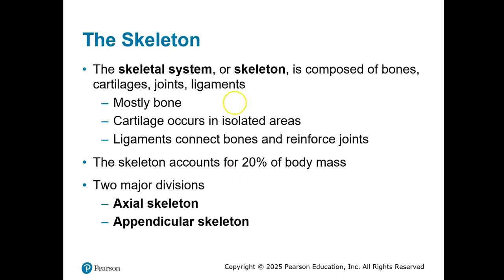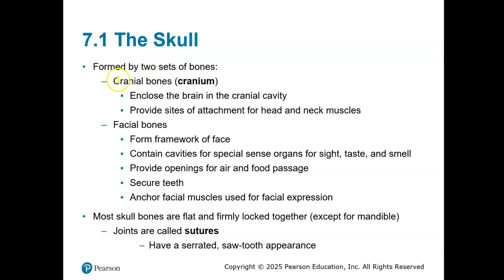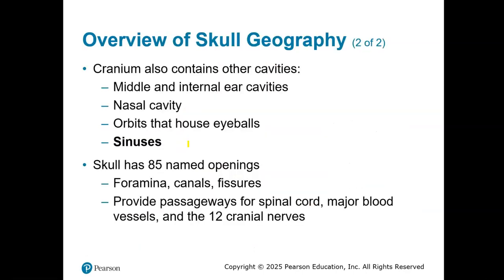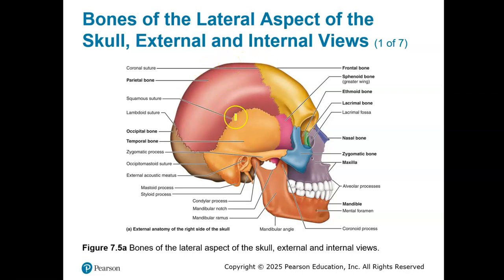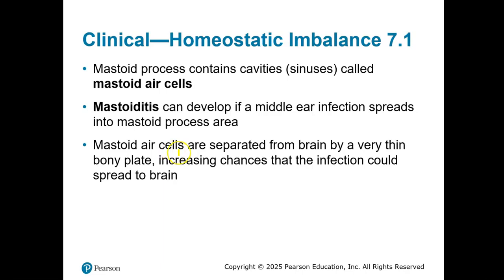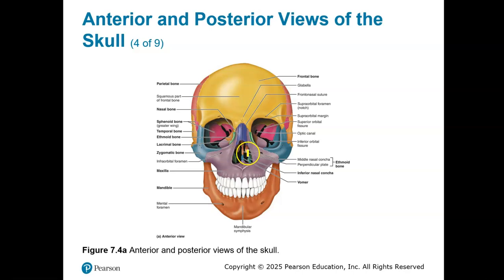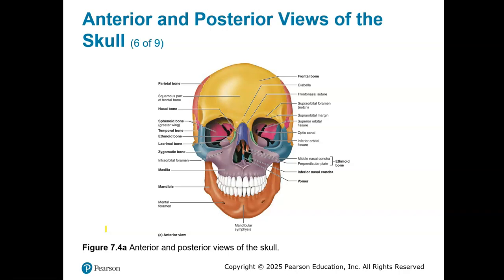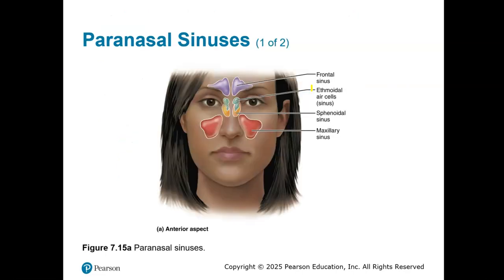168Ch7 slides 1 - 79